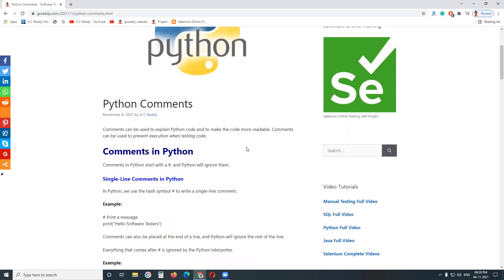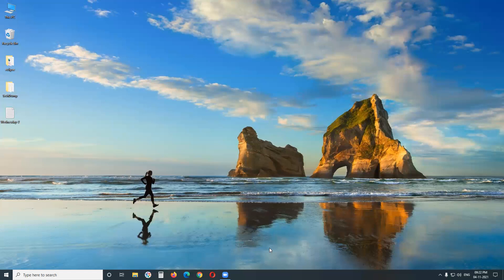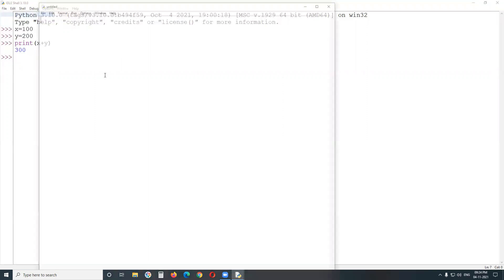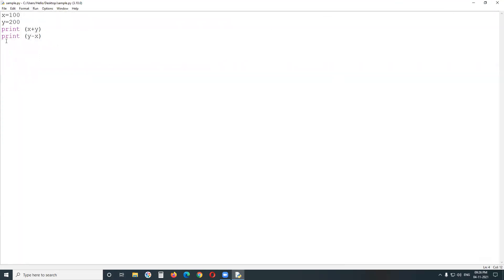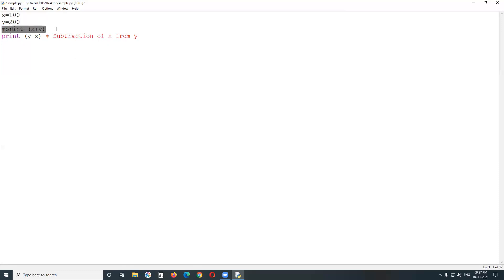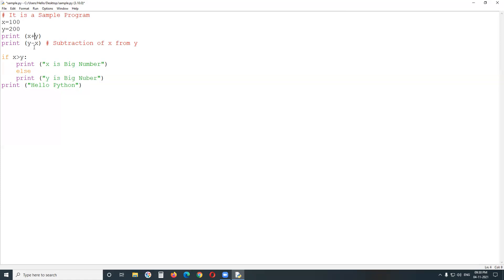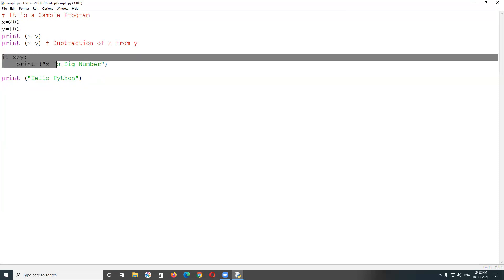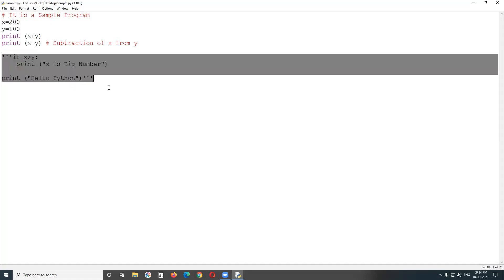5. Python Programming Tutorial - Comments | Latest Series | G C Reddy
Comments can be used to explain Python code and to make the code more readable. Comments can be used to prevent execution when testing code.

Comments in Python
Comments in Python start with a #, and Python will ignore them.

Single-Line Comments in Python
In Python, we use the hash symbol # to write a single-line comment.

Python Multi-Line Comments
Python does not really have a syntax for multi-line comments. To add a multiline comment you could insert a # for each line.

Since Python will ignore string literals that are not assigned to a variable, you can add a multiline string (triple quotes) in your code, and place your comment inside it.

Python docstrings
By convention, the triple quotes that appear right after the function, method or class definition are docstrings (documentation strings).

Docstrings are associated with objects and can be accessed using the __doc__ attribute.

1. Introduction to Python Programming Language

2. Download and Install Python

3. Python Language Syntax

4. Python Keywords and Identifiers

5. Python Comments

6. Python Variables

7. Python Data Types

8. Python Operators

9. Python Conditional Statements

10. Python Loops

11. Python Branching Statements

12. Python Numbers

13. String Handling in Python

14. Python Lists

15. Python Tuples

16. Python Dictionaries

17. Python Modules

18. File Handling in Python